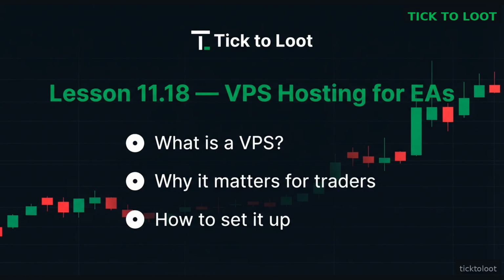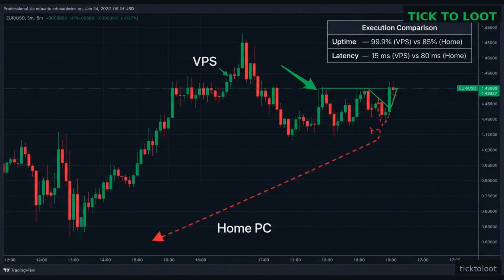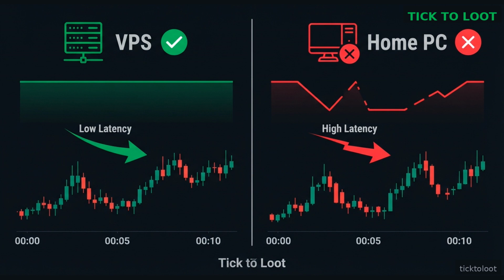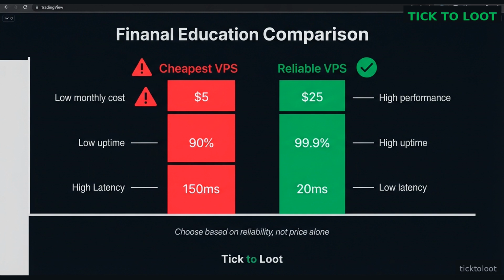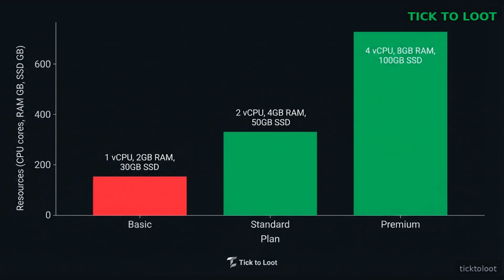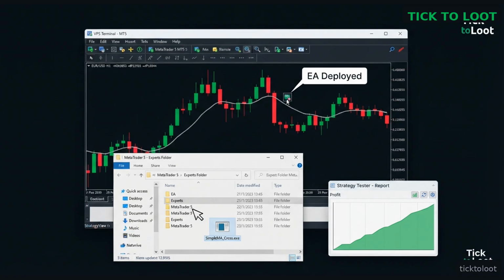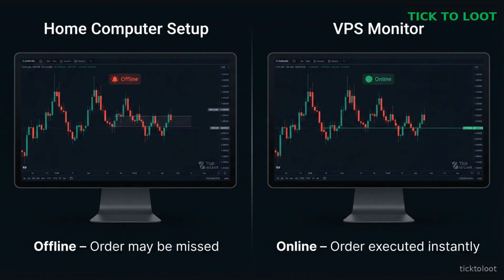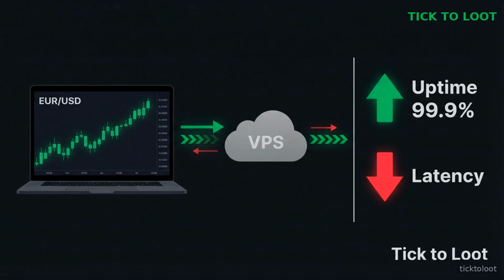11.18 — VPS hosting for EAs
A beginner-friendly lesson on VPS hosting for EAs for Tick to Loot.

📈 TICK TO LOOT — Turning Ticks into Treasure